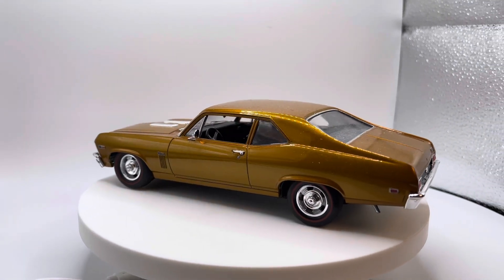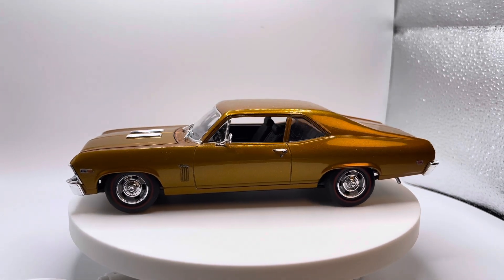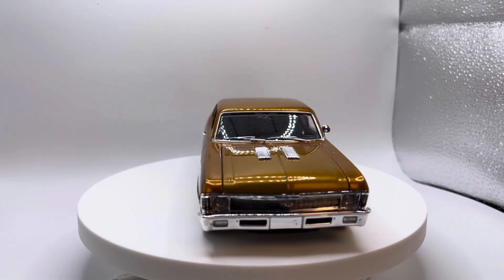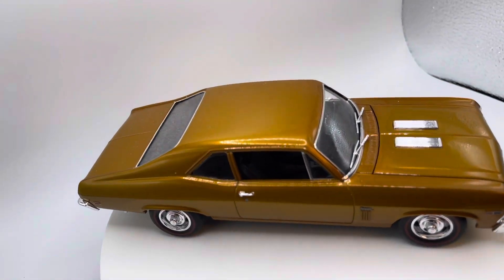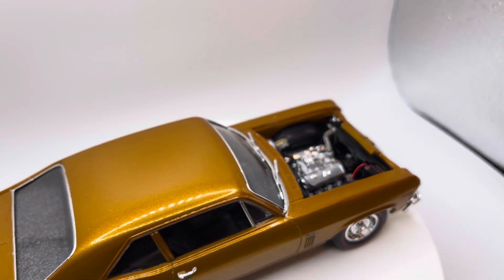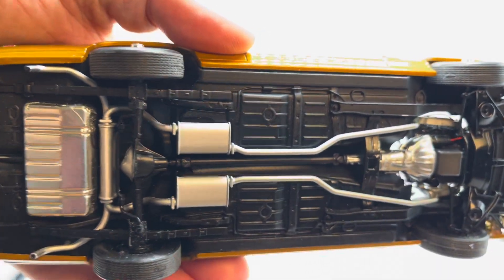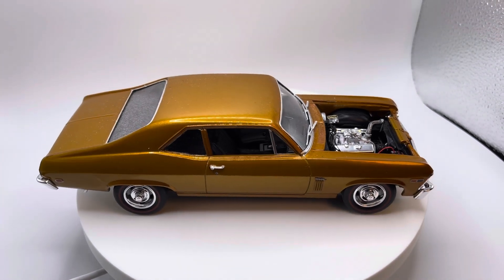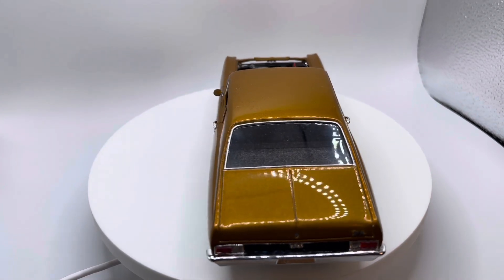Revell 1969 Chevy Nova Model Car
HOK Candy Basecoat Pagan Gold with Deltron clear